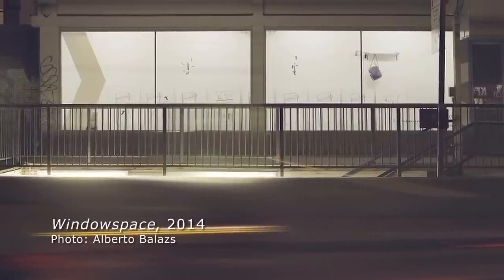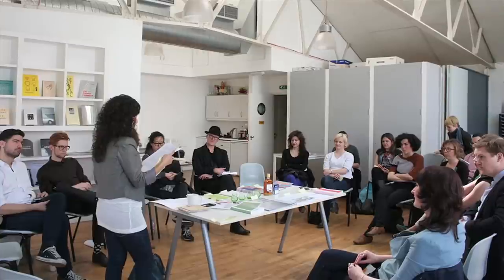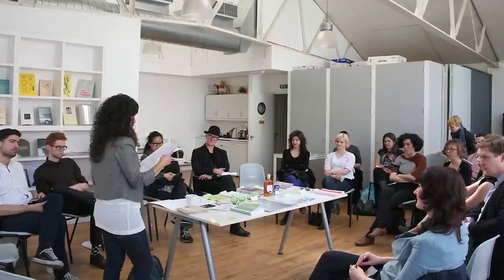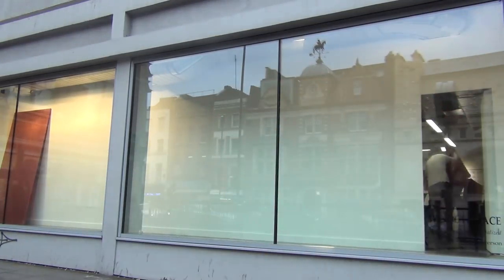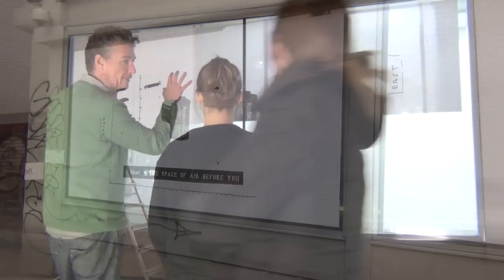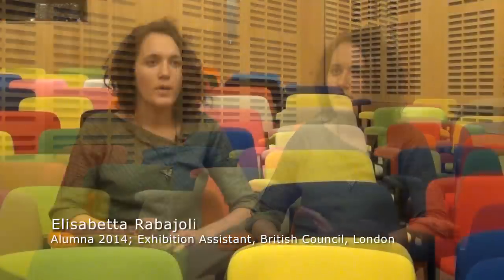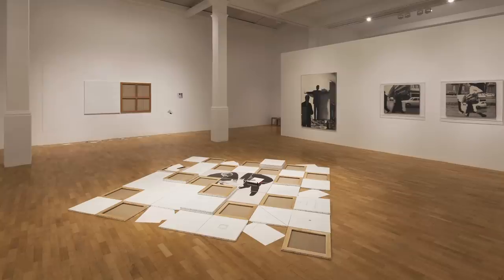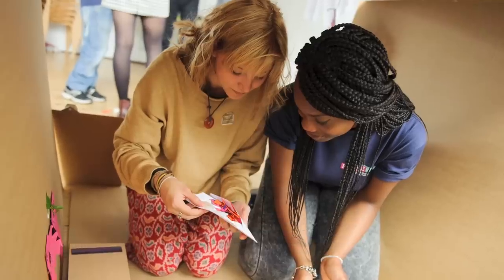MA Curating the Contemporary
A two-year theory into practice MA for students wanting to launch their careers in contemporary art, incorporating an immersive work placement at the Whitechapel Gallery. This is a professional course, devised and taught between The Cass, London Metropolitan University and the internationally renowned Whitechapel Gallery.